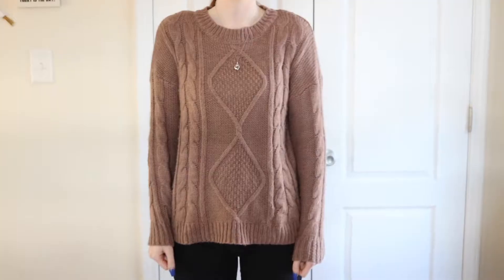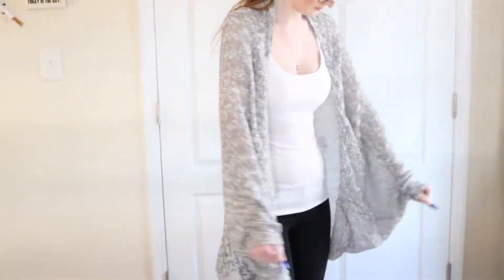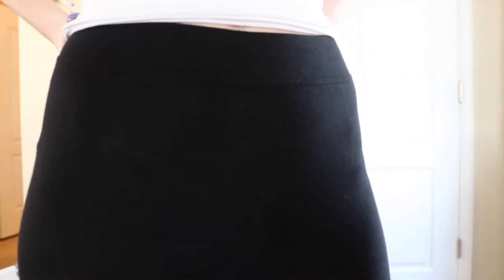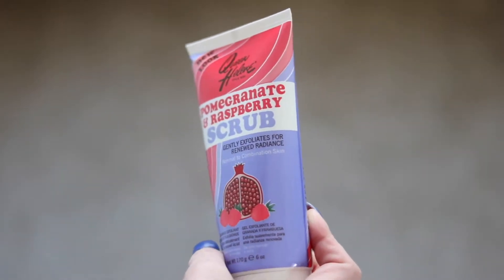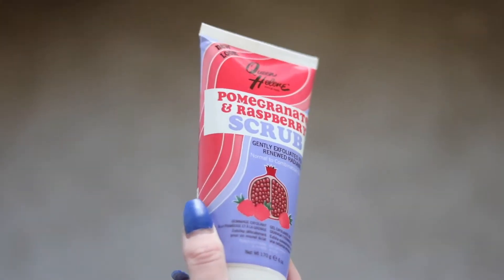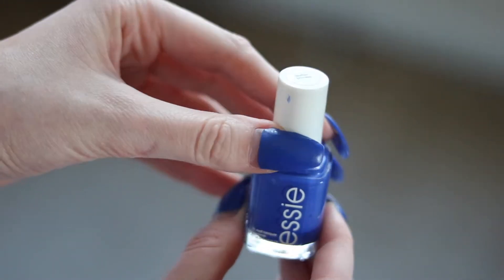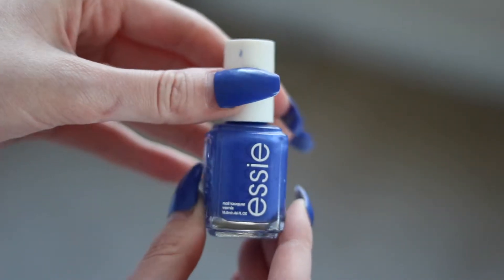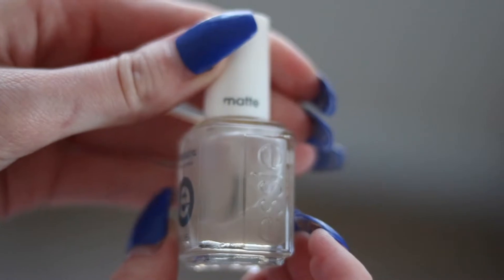February Favorites | 2018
Hey guys!!!
So I'm finally getting this video uploaded!
Today I share my favorites for the month of February. There wasn't as many categories as last month, but if I didn't love a product, I didn't want to include it in the favorites!

Intro & outro song: Time Stands Still - Sappheiros

Camera used: Canon Rebel t6i

Editing used: Final Cut Pro x

Please leave any suggestions you have for videos in the comments, that way I know I'm making videos that y'all want to see!